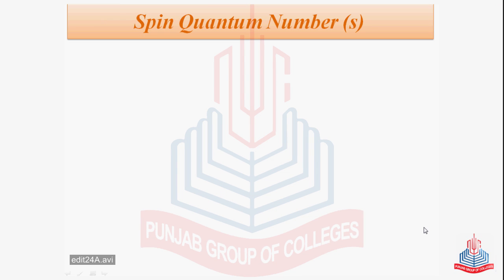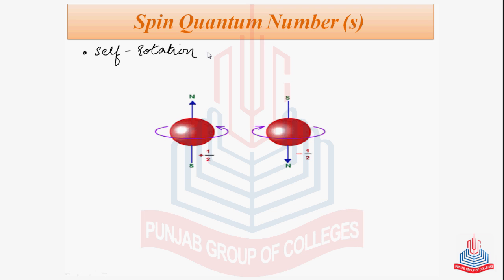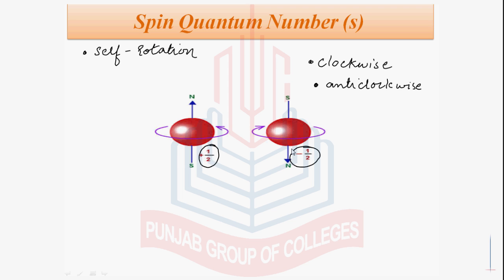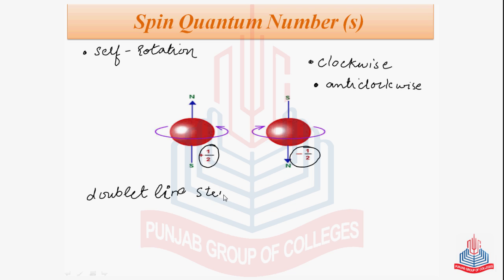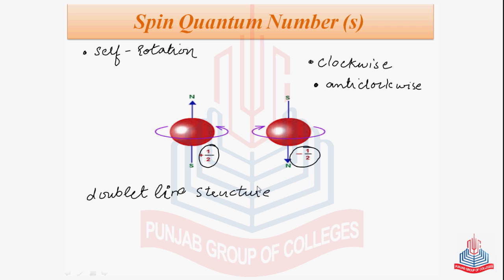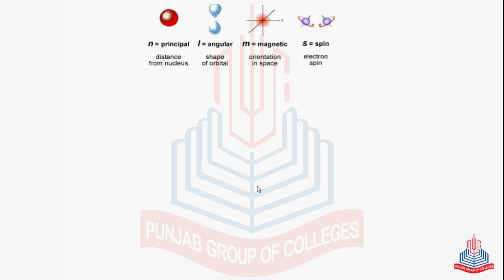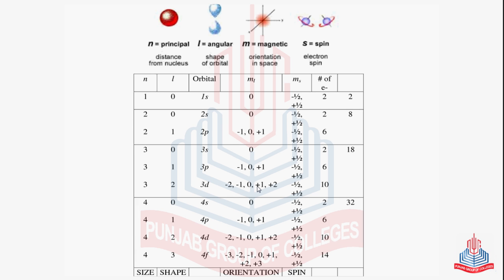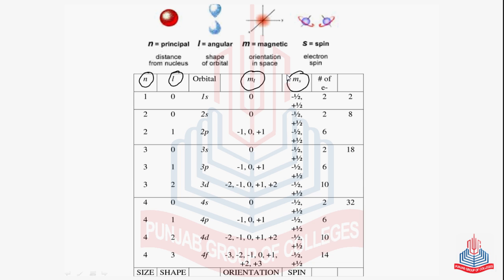Spin Quantum Numberm